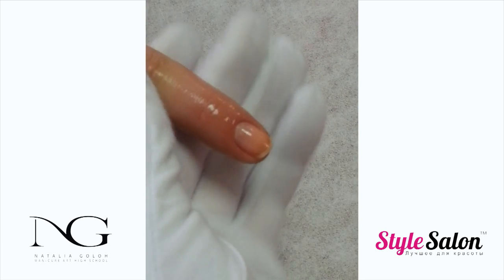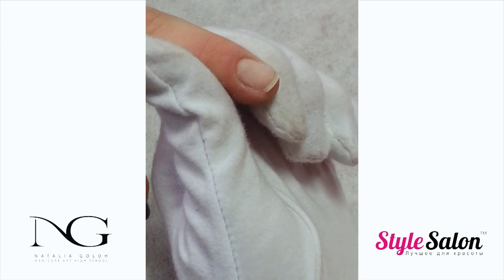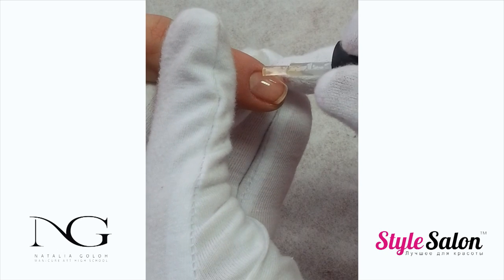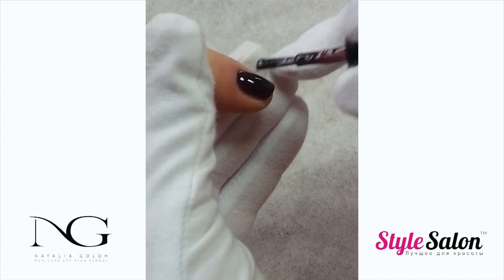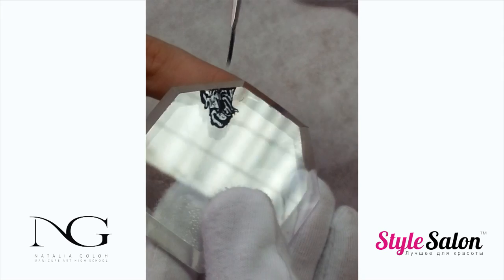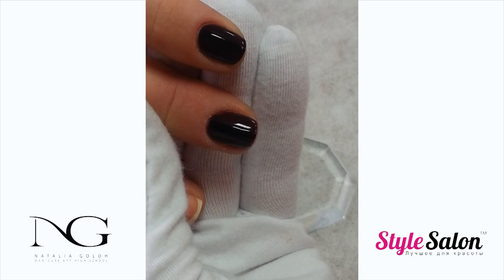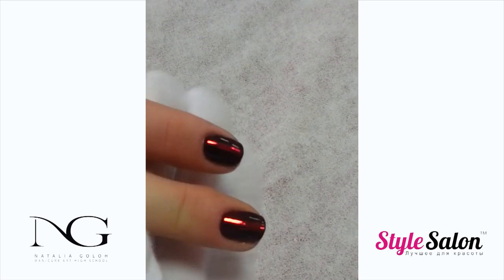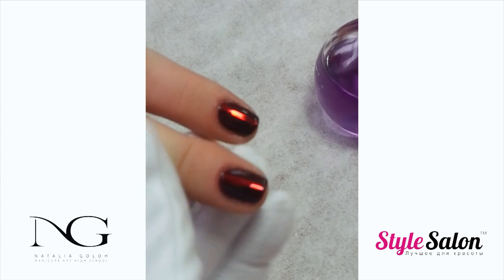Design with gel-polish on short nails (Part 1). Master class of Natalia Goloh